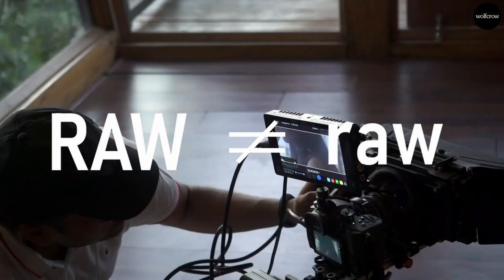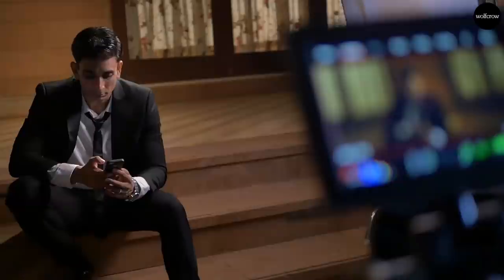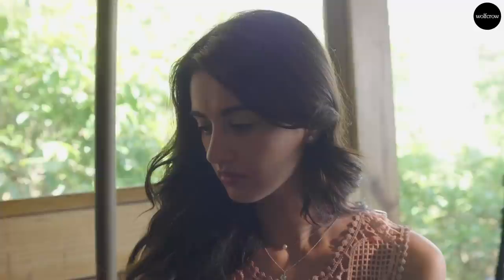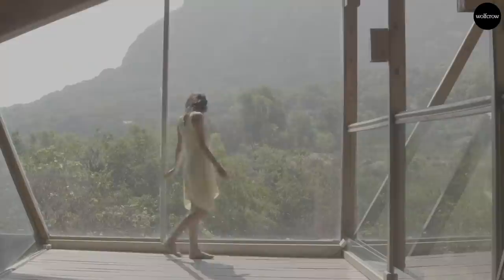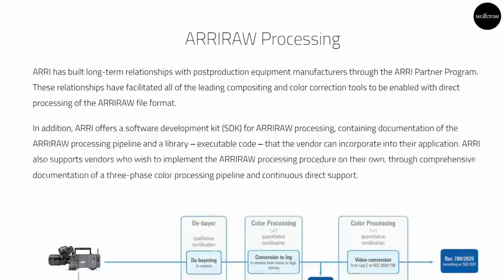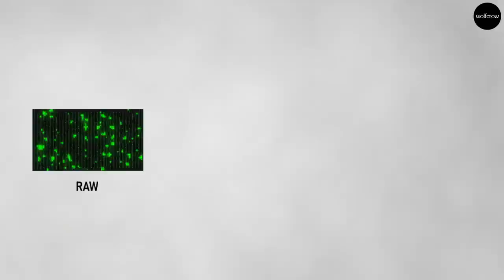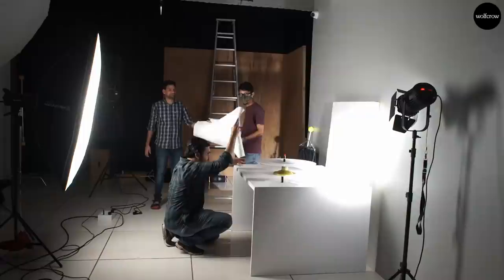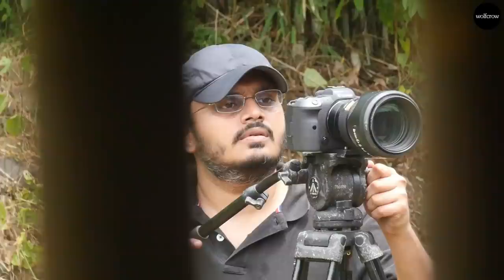RAW vs Log vs LUTs vs Compression | A Primer